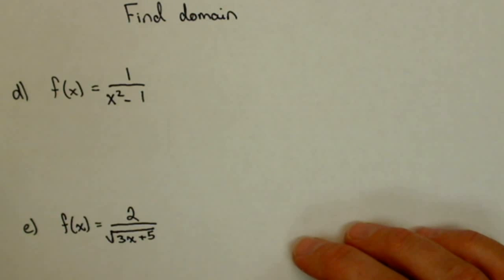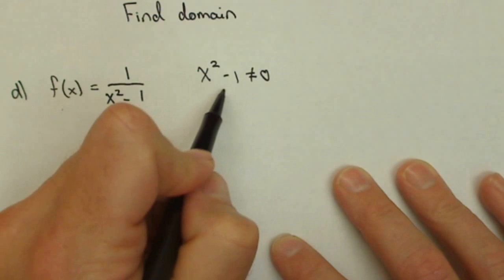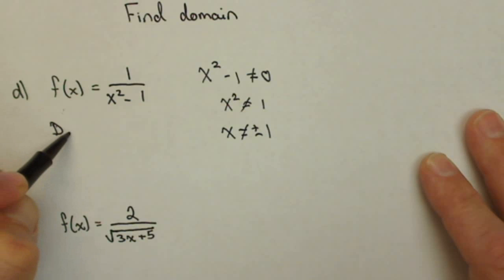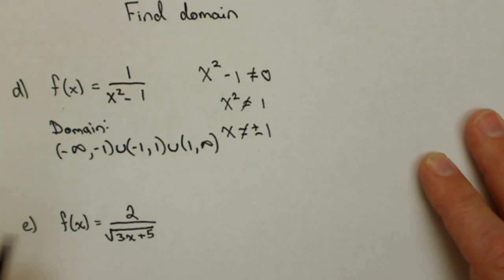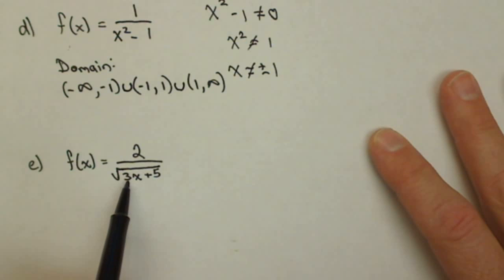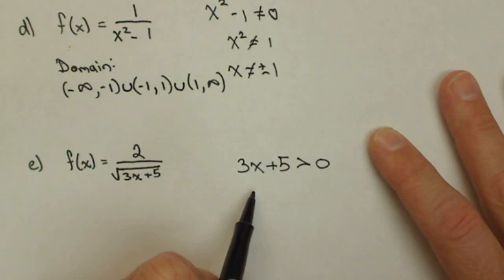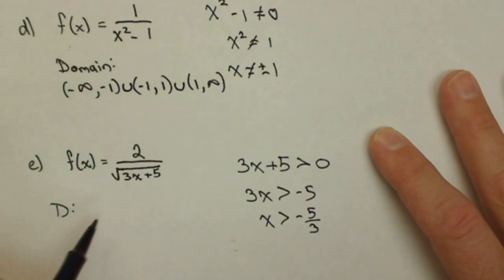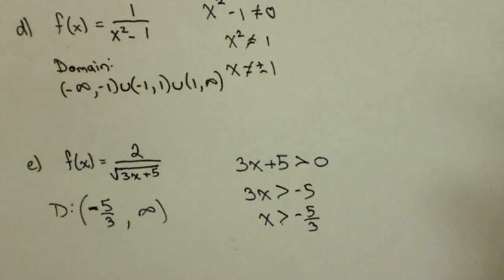Finding Domain in Interval Notation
Find the domain of a rational function and write it in interval notation.